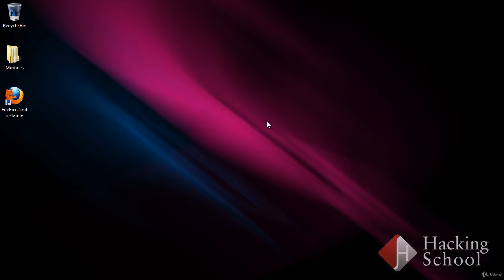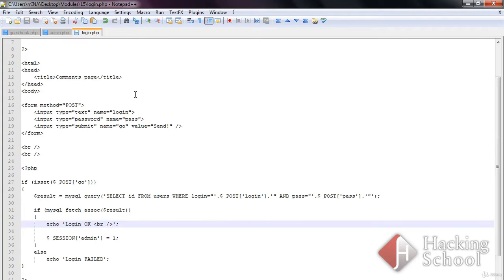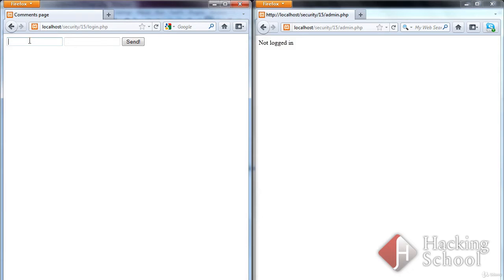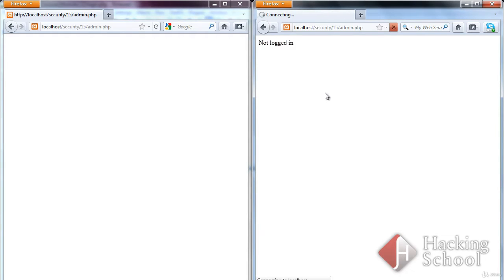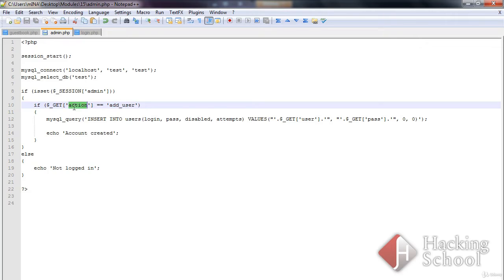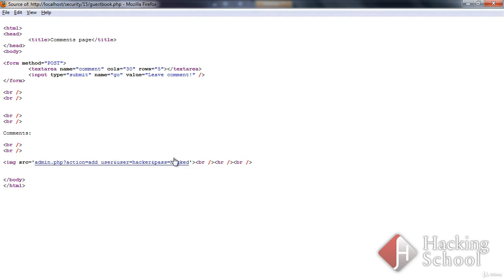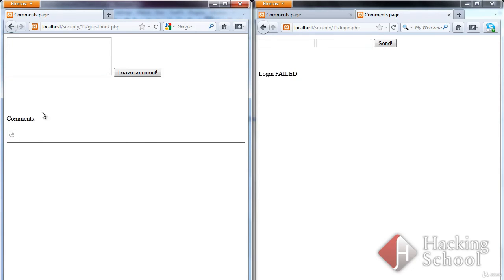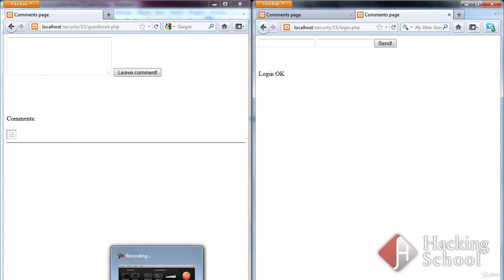015 XSRF Cross Site Request Forgery attack Video Training